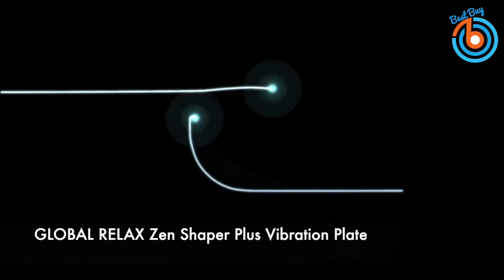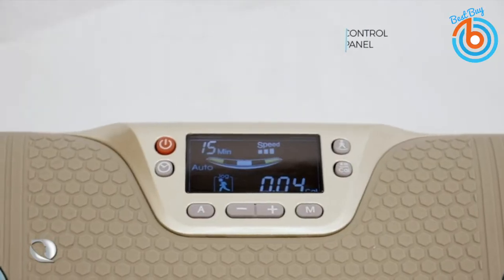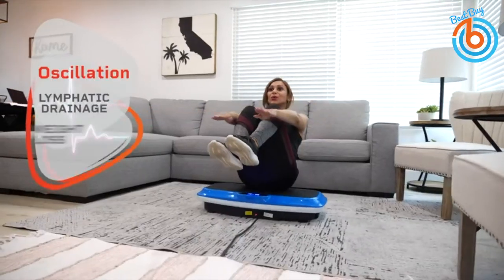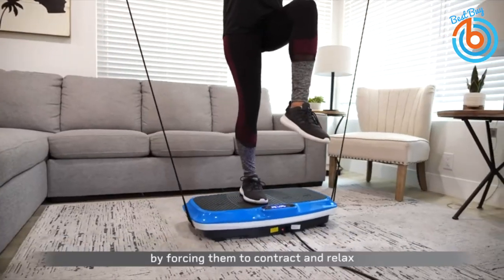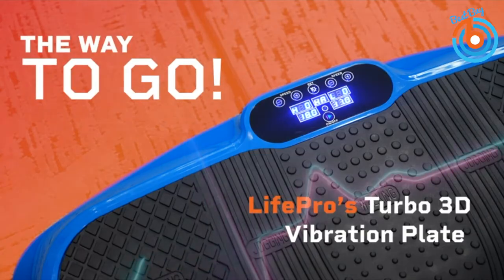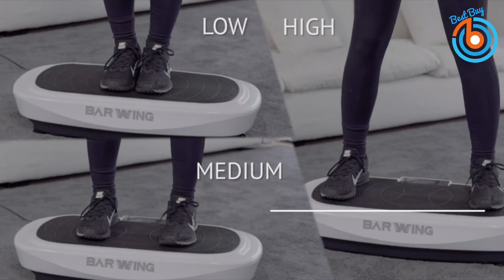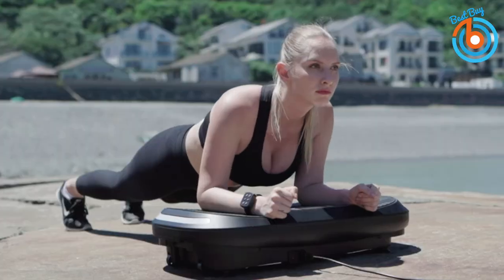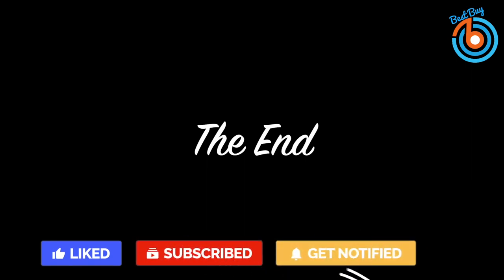Best Vibration Plate Exercise Machines | Vibration Platform for Weight Loss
⇛  GLOBAL RELAX Zen Shaper Plus Vibration Plate

⇛  LifePro Turbo 3D Vibration Plate

⇛  BARWING Vibration Plate Exercise Machine

⇛  ZELUS 4D Vibration Exercise Platform

Best iPad Air Cases | iPad Air 4 10 9 inch with Pencil Holder | iPad Air Cover